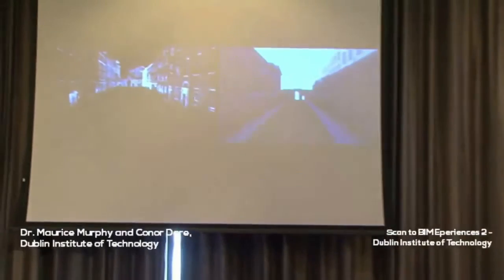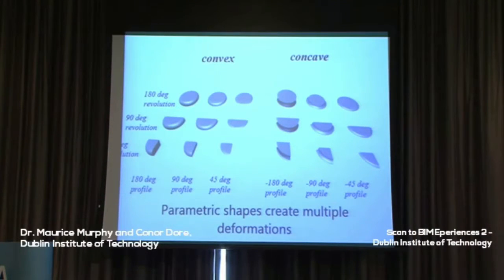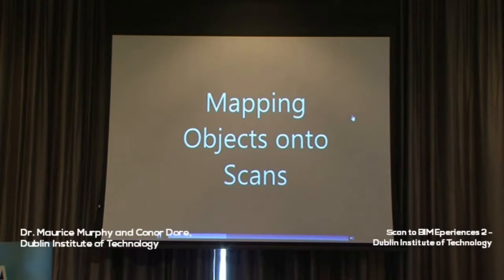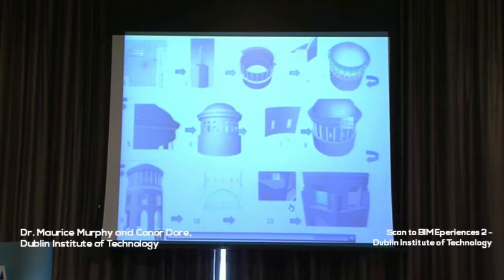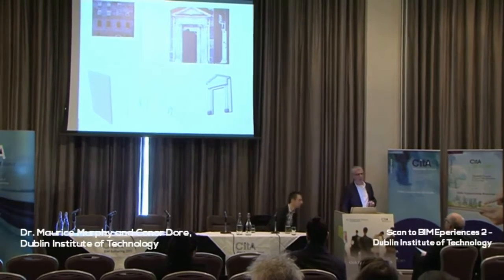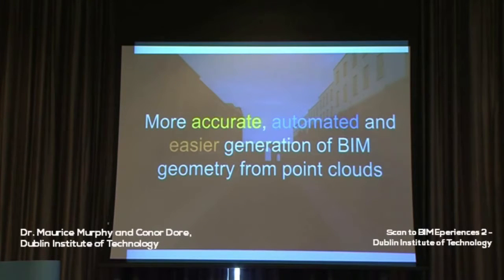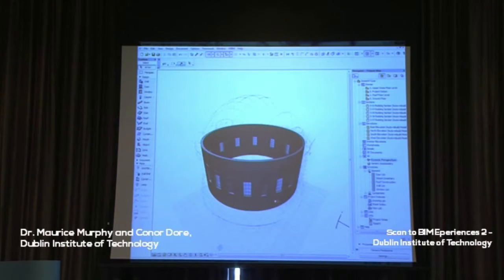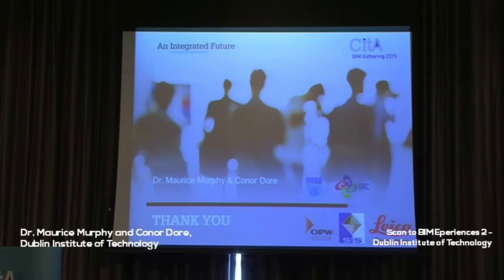Dr Maurice Murphy and Conor Dore Dublin Institute of Technology CBG 2015 HD